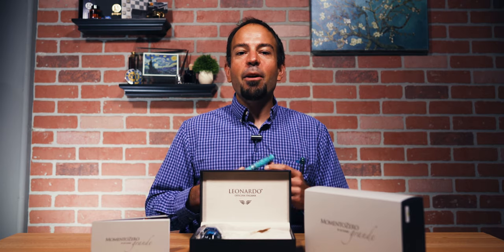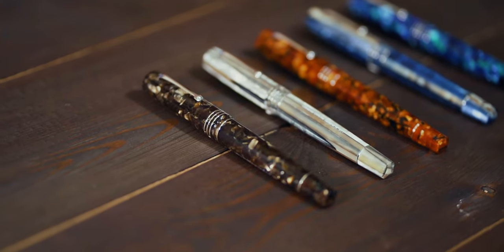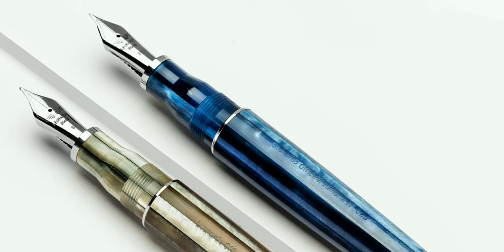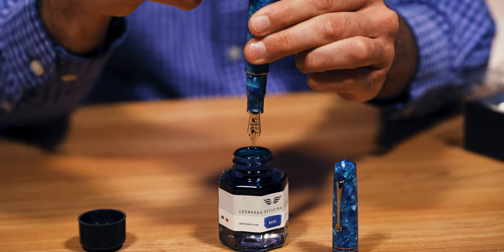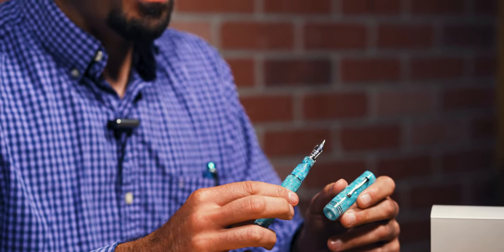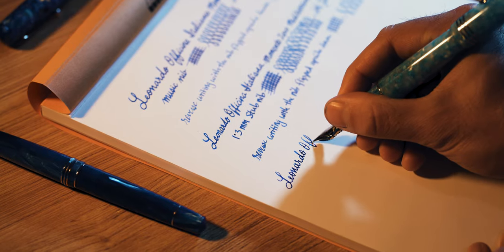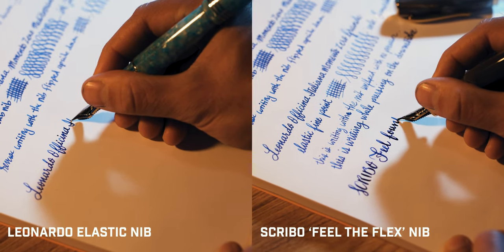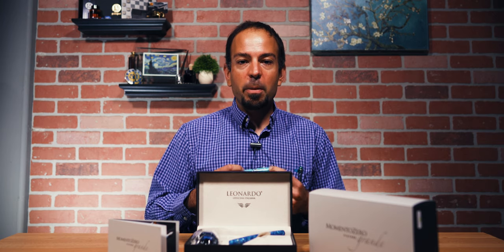Leonardo Momento Zero Grande Piston Fountain Pen Overview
After months of lockdown in Naples, Salvatore Matrone and his team at Leonardo Officina returned to the workshop determined to work harder than ever at improving their flagship pen design - the Momento Zero Grande. The result is the 2020 Grande Piston - a redesigned, grail-worthy fountain pen with a classic piston-filling mechanism, ebonite feed, and a wide selection of nib choices. In this video, Tom discusses the subtle differences, introduces the new Italian acrylic colors, and provides a writing sample demonstration of the 14kt gold music and elastic fine nibs.